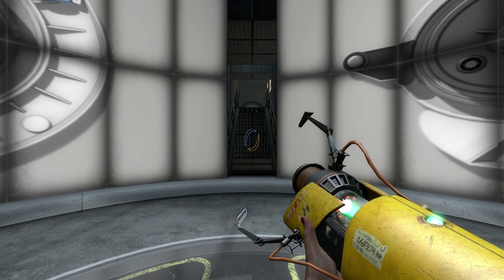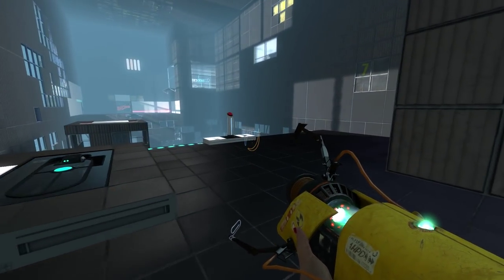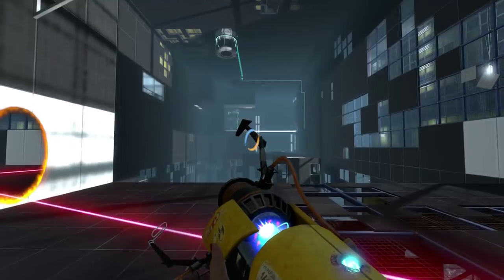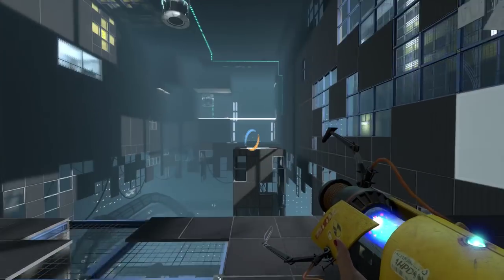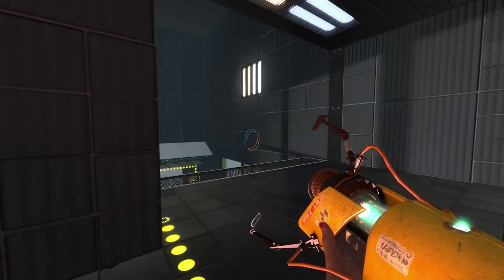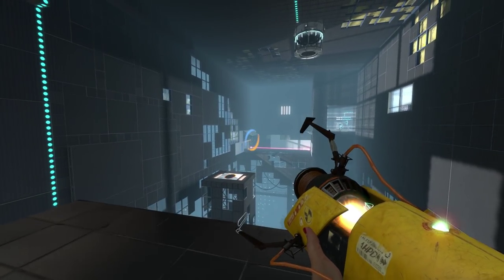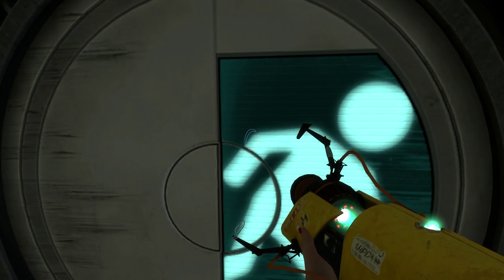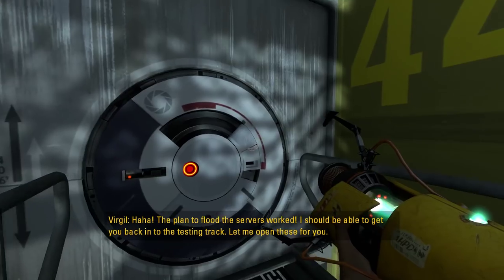[One Organic, One Mechanical] ► Let's Play - Portal Stories: Mel [Blind] - Part 10 [Gameplay]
This is my blind let's play of Portal Stories: Mel. You can find it on Steam for FREE In order to play it, you need to own Portal 2, but do not need to have Portal 2 installed.

Mr. Odd Plays The Vanishing of Ethan Carter